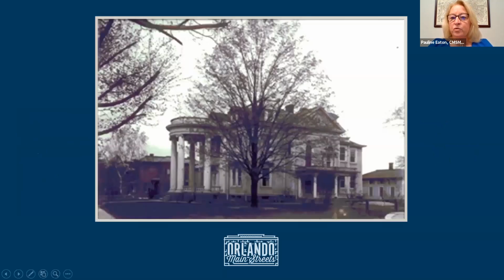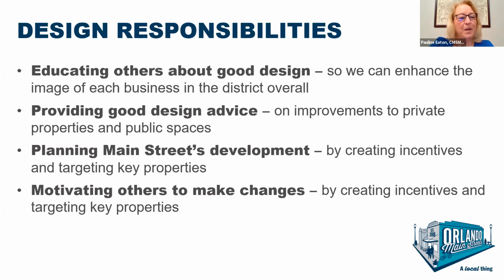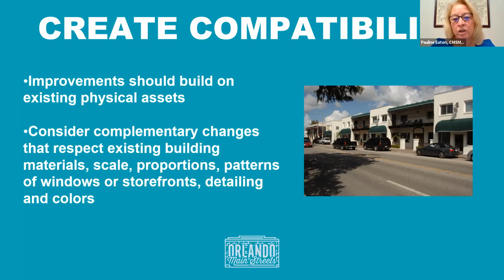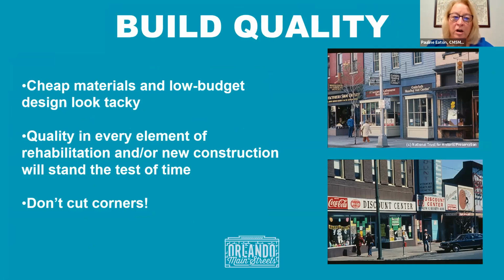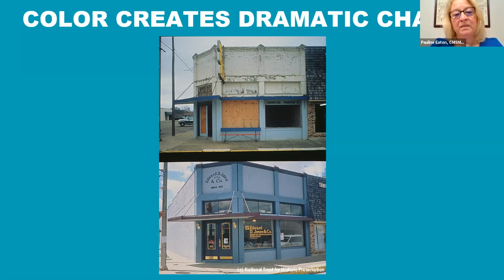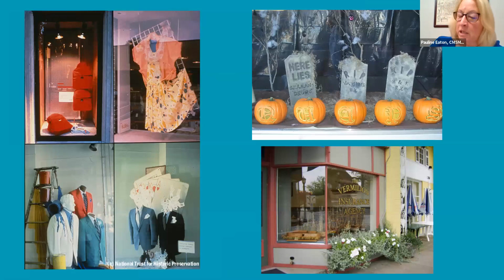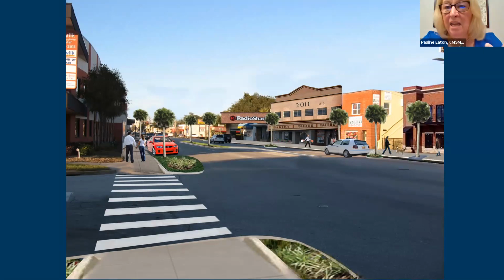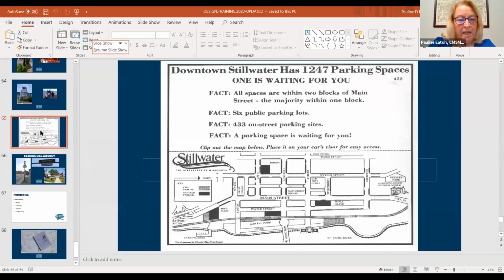Main Street 101: Design Webinar